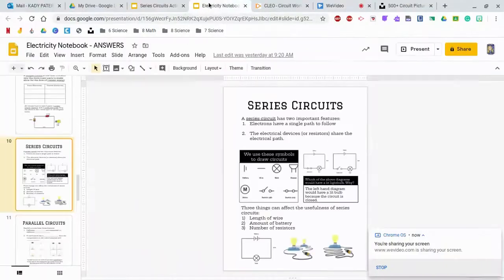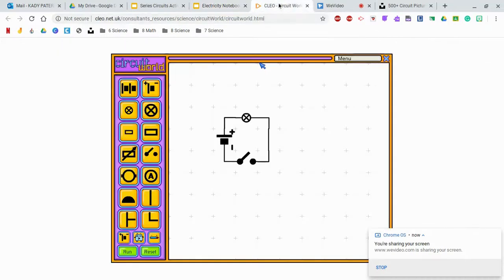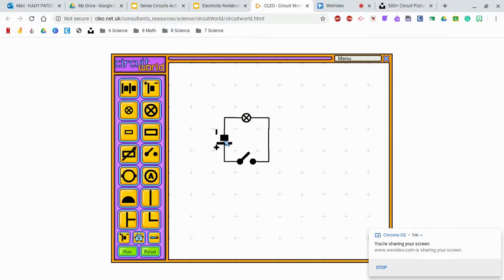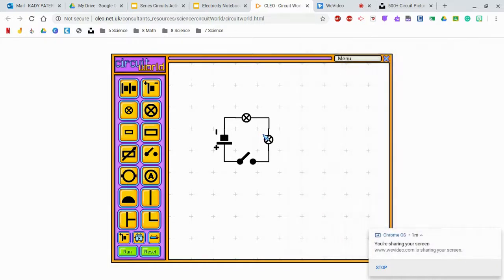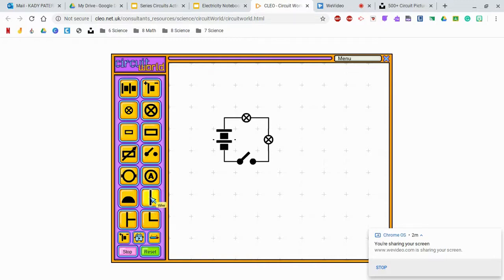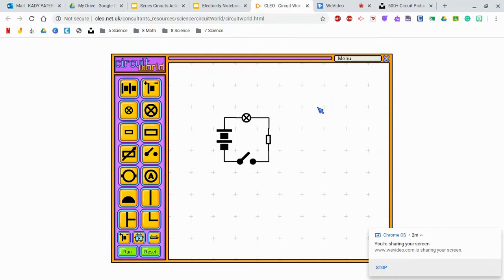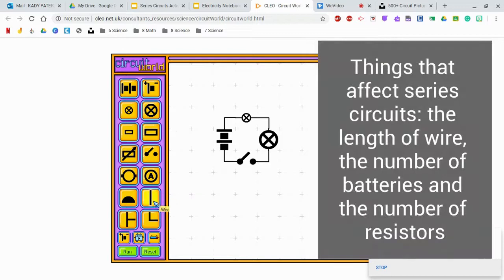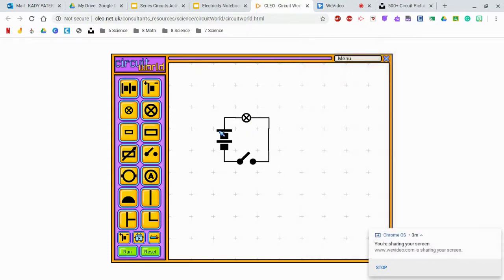6 - Series Circuits